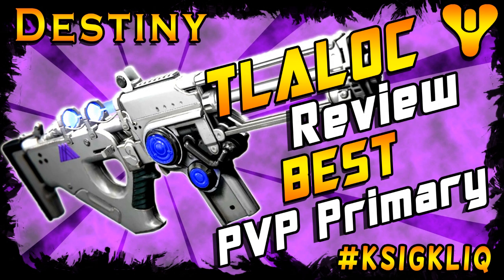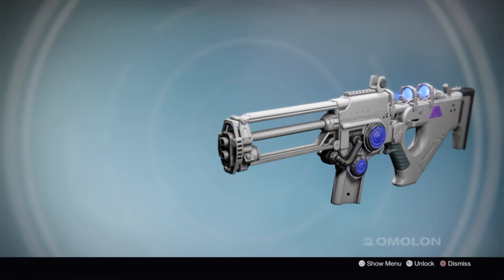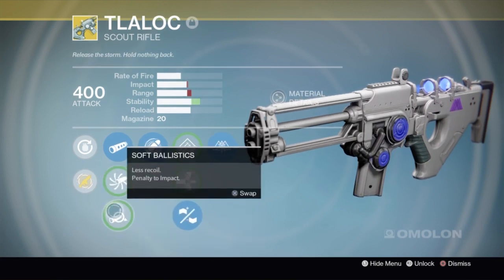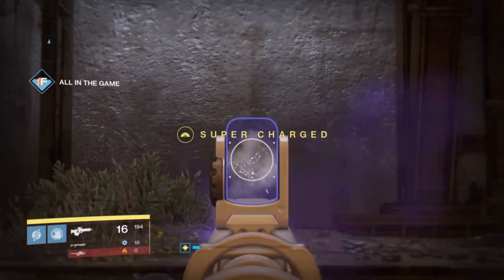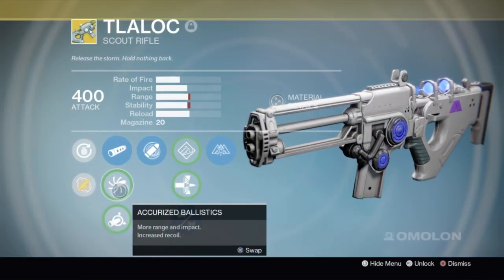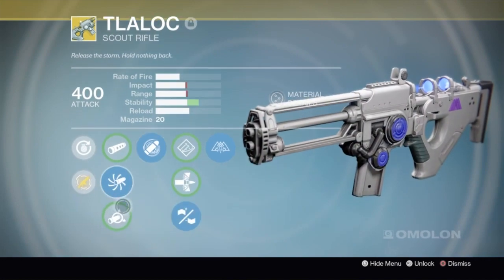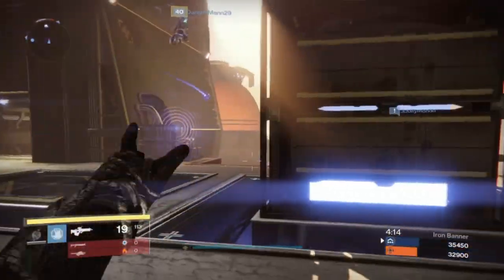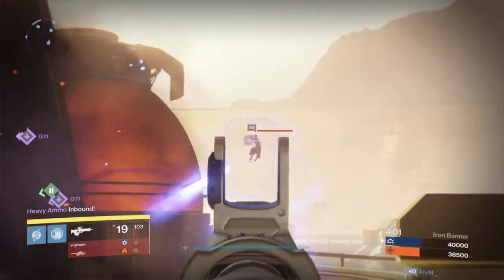Destiny Tlaloc Review Best PVP Primary Weapon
Tlaloc Review! We're looking at the Warlock exotic scout rifle from Banshee as it destroys the PVP Meta!  I even take Tlaloc into Iron Banner Mayhem and show that without using your super, you can still wreck with this primary weapon!

Includes:
New Weapons
New Raid
Maximum Light Increase
New Strike